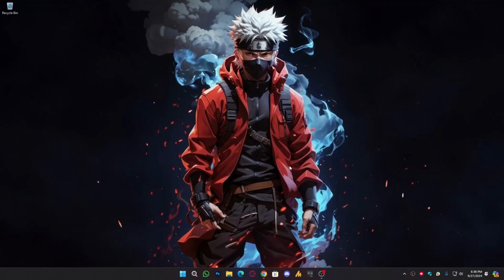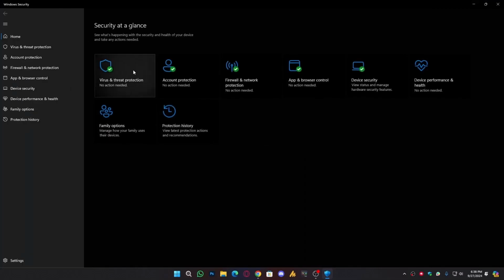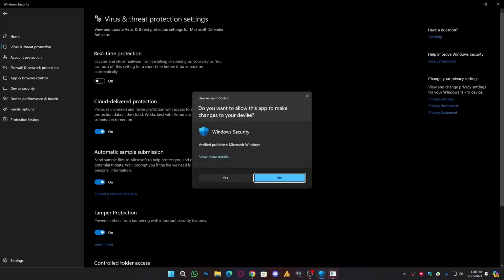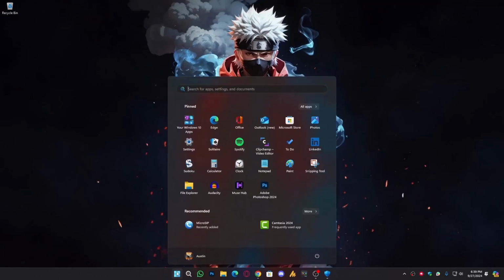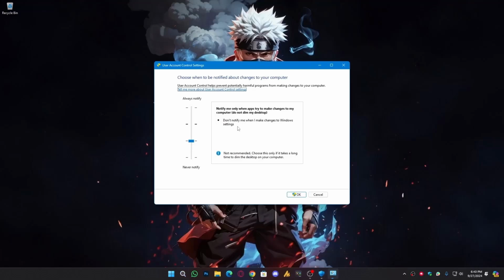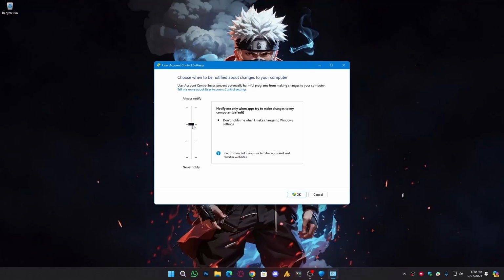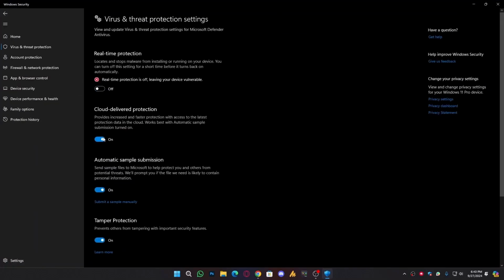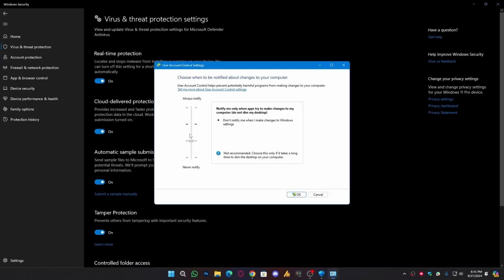How to Fix OBS Black Screen When Capturing User Account Control (UAC)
Are you facing the frustrating black screen issue in OBS Studio while trying to capture User Account Control (UAC) prompts or secure windows? You're not alone! In this video, we'll walk you through a step-by-step guide on how to fix the black screen problem when OBS fails to capture UAC windows on Windows. Whether you’re a streamer or content creator, this solution will help you bypass UAC’s capture restrictions, so you can seamlessly record or stream protected screens. Tune in for simple fixes and advanced tips!